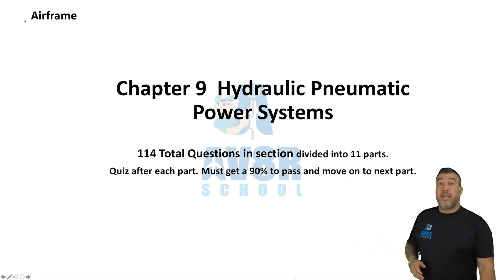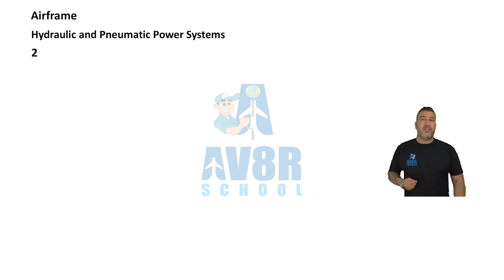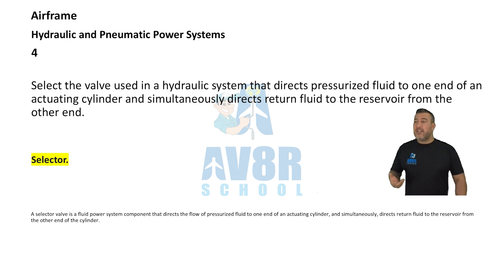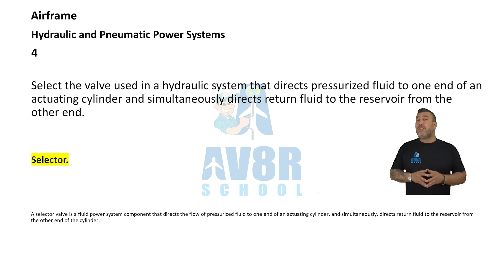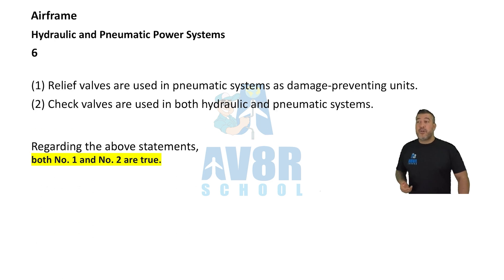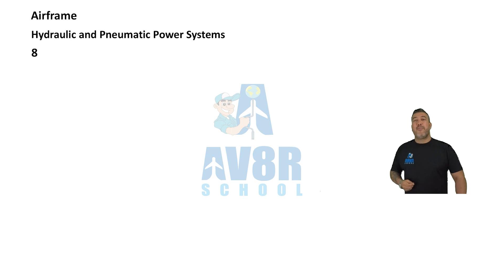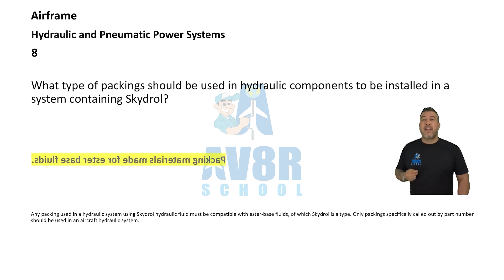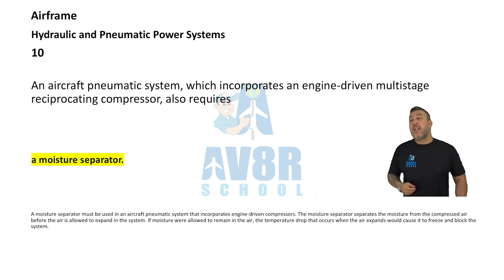Chapter 9 Hydraulic Pneumatic Power Systems (FAA Airframe Written Exam) Video 1 of 11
Chapter 9: Hydraulic Pneumatic Power Systems (FAA Airframe Written Exam)

Description:
Explore the intricate world of aircraft hydraulic and pneumatic power systems, essential for the operation and control of various aircraft functions. Dive into the fundamentals of hydraulic systems, including hydraulic fluid properties such as viscosity, chemical stability, flash point, and fire point. Learn about different types of hydraulic fluids, contamination control, and the intermixing of fluids, ensuring compatibility with aircraft materials. Discover the evolution of hydraulic systems, from basic hydraulic systems to open and closed-center hydraulic systems. Delve into the components of hydraulic power systems, including reservoirs, filters, pumps, valves, accumulators, heat exchangers, actuators, hydraulic motors, and seals.